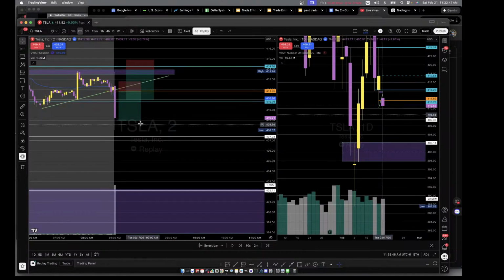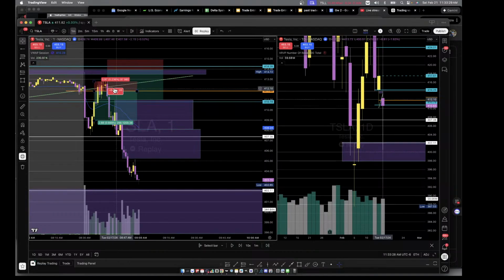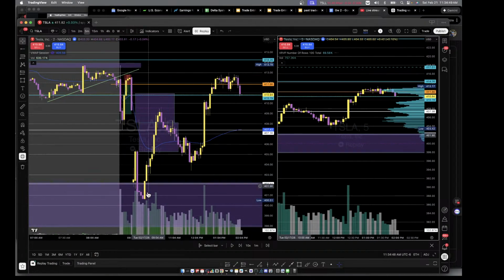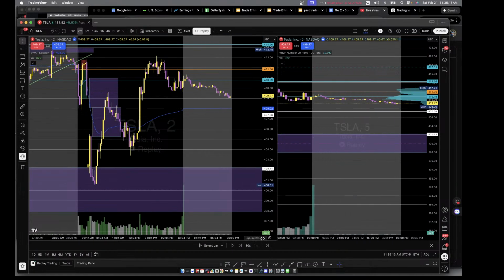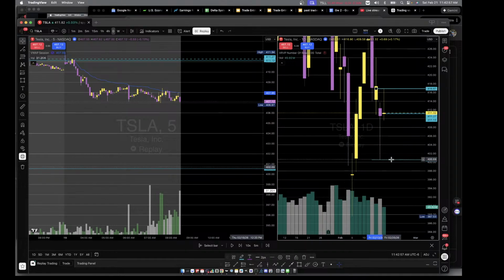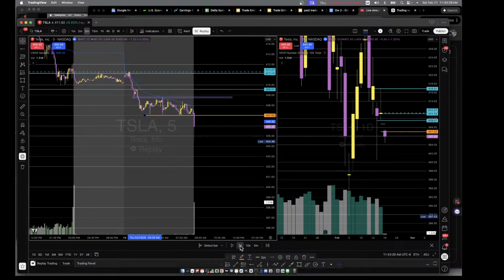Trading tesla live